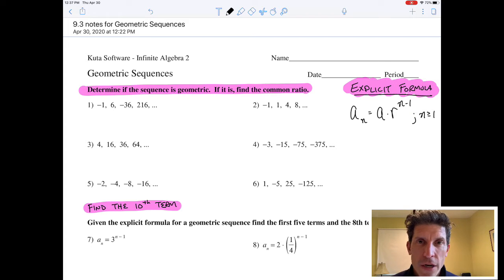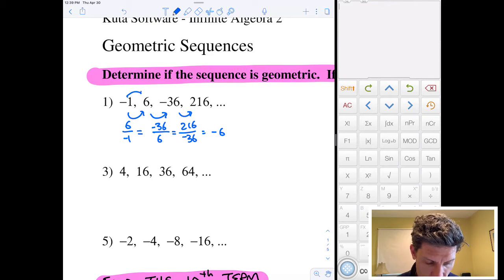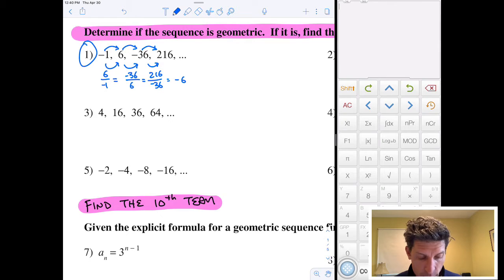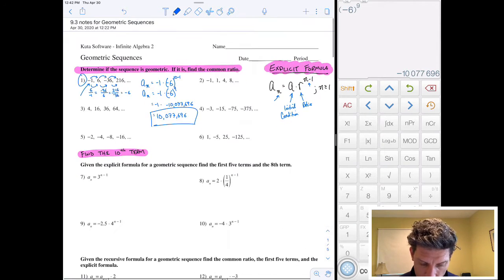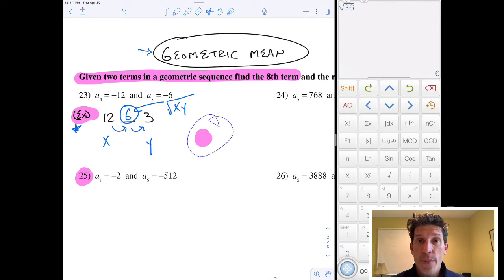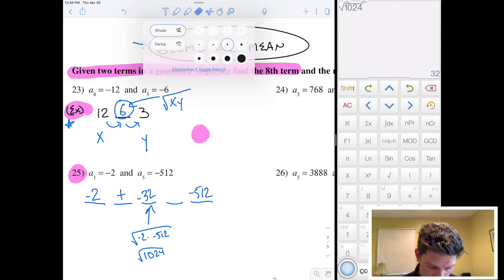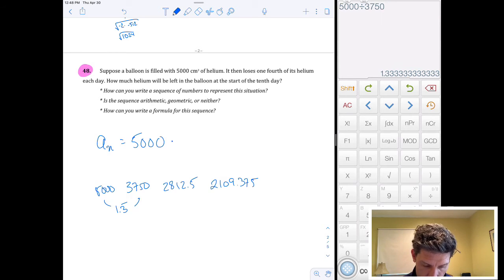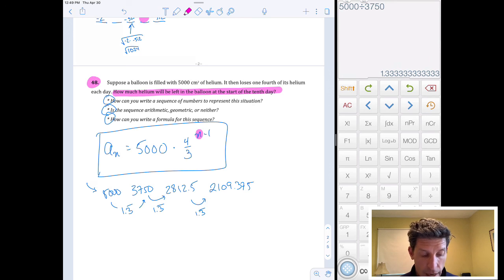Algebra 2 Geometric Sequences